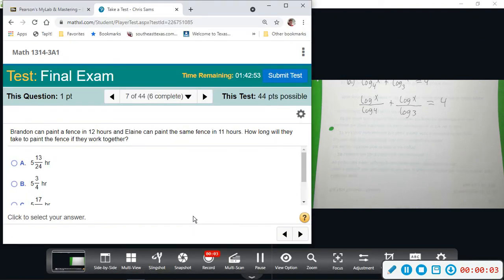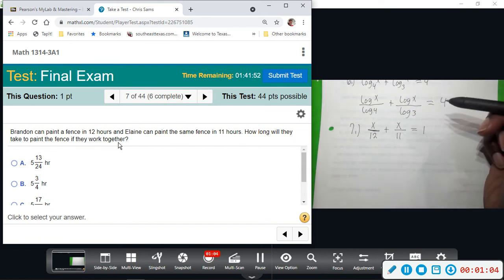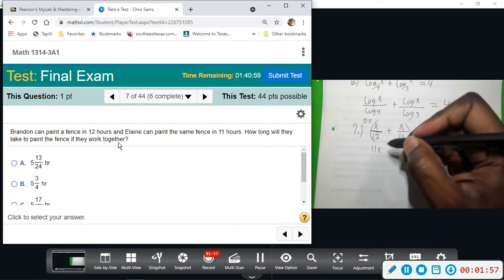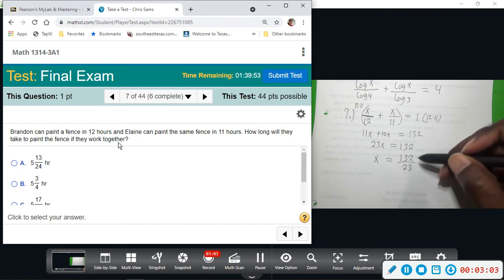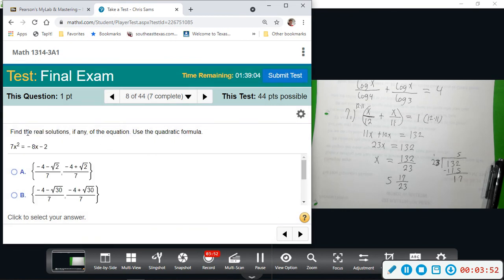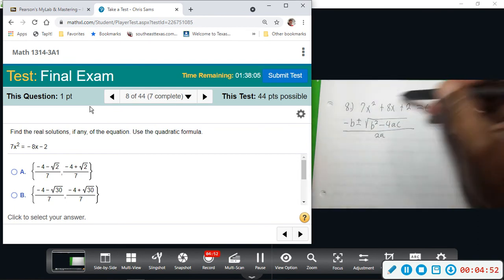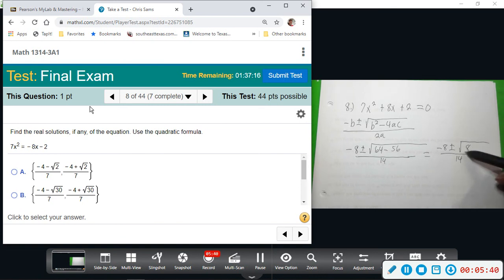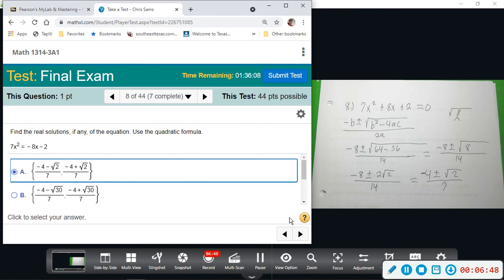College Algbra Final 7,8